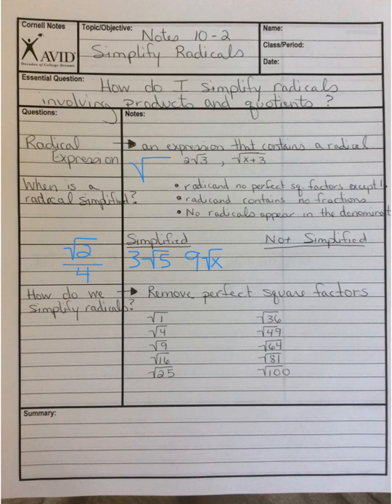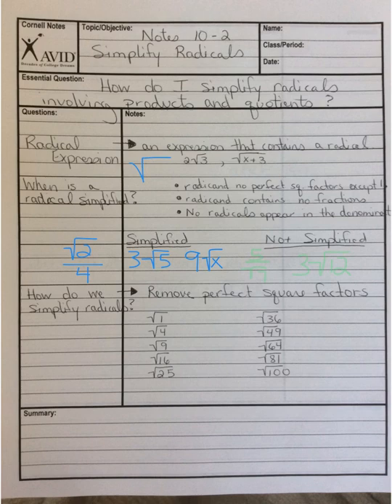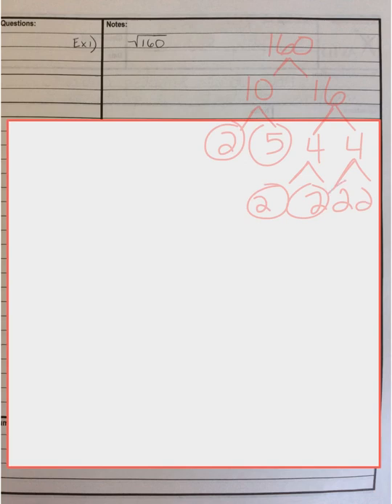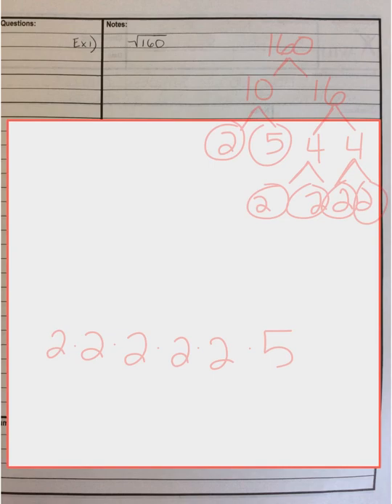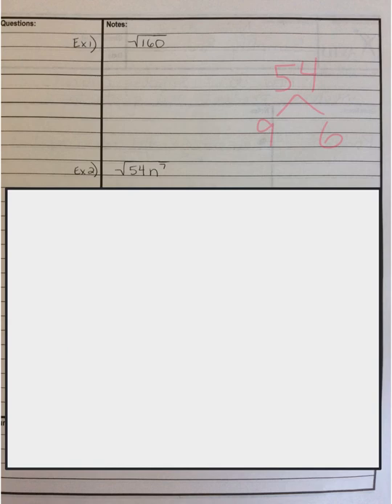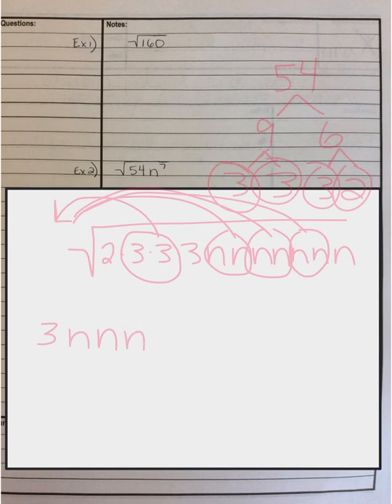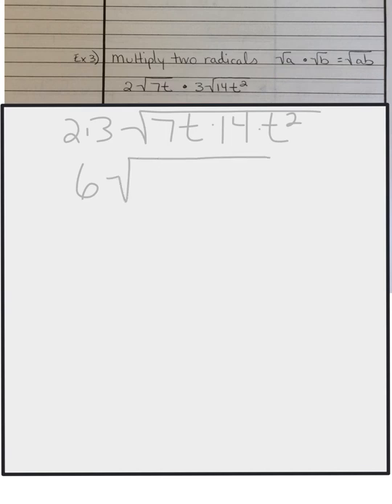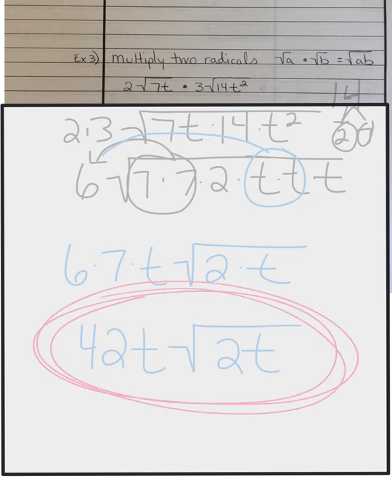Notes 10.2 Simplify Radicals